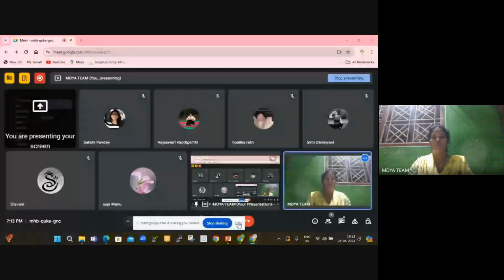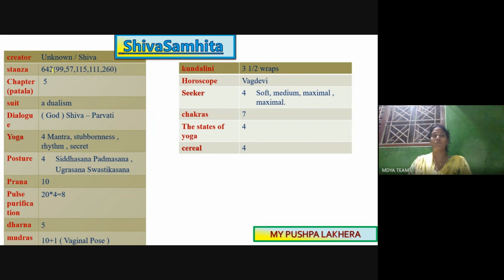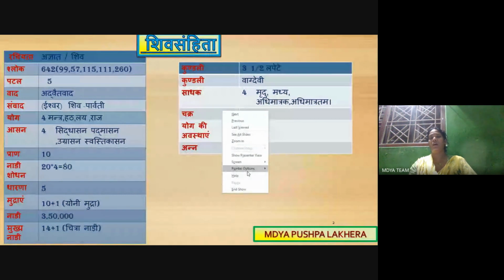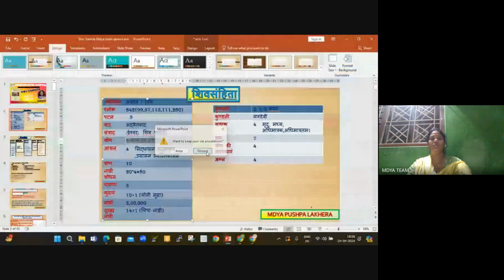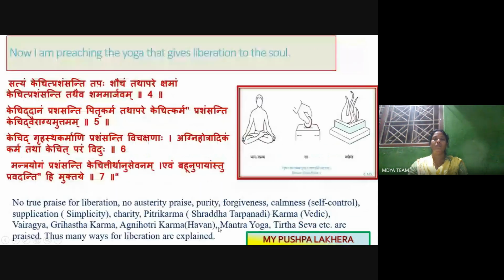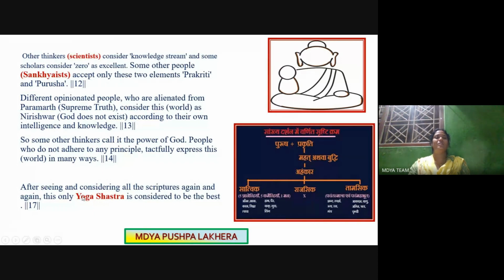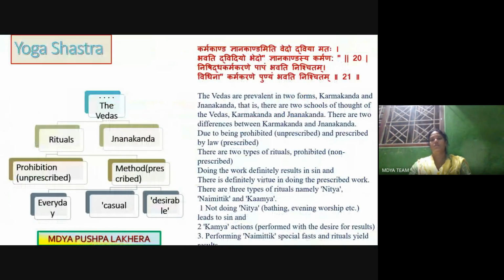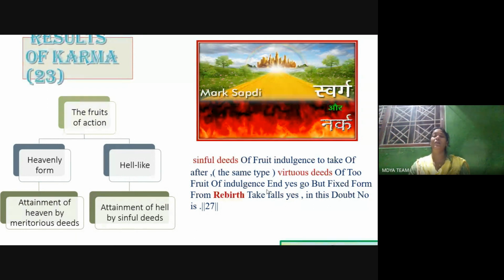Shiva Samhita, C-01, BY MS. GOURI MAM